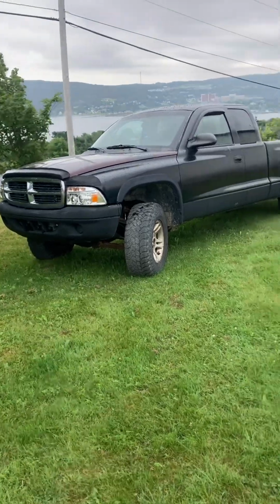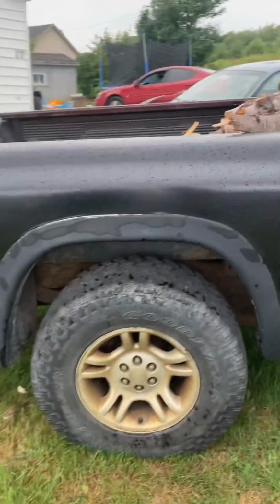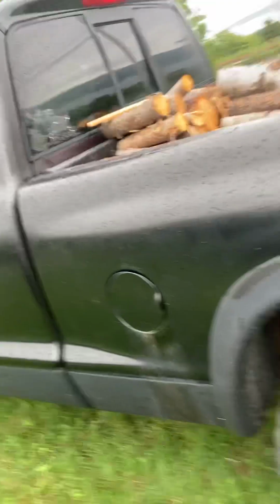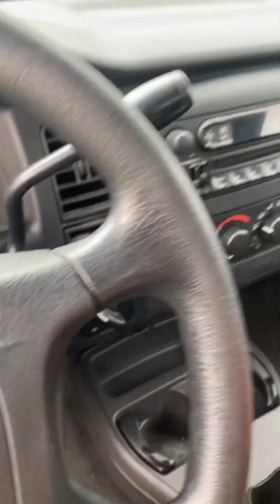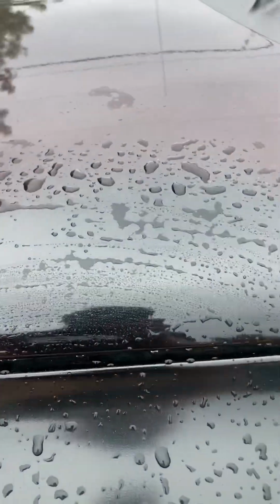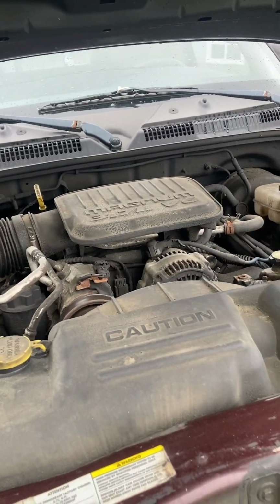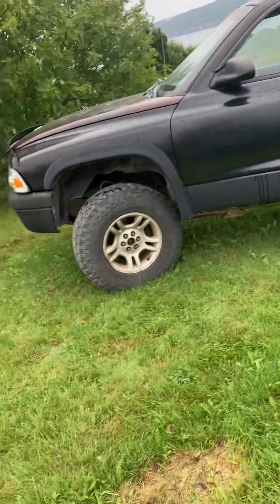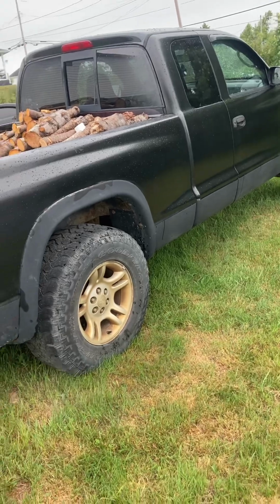2004 Dodge Dakota fix or scrap ?